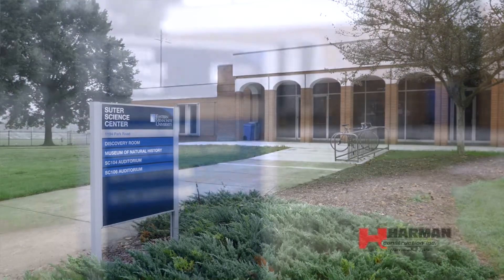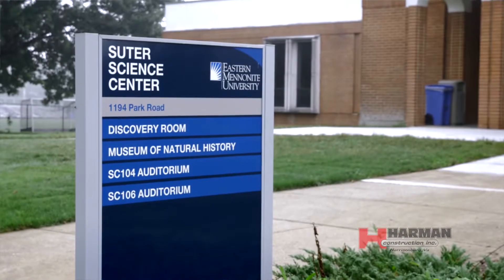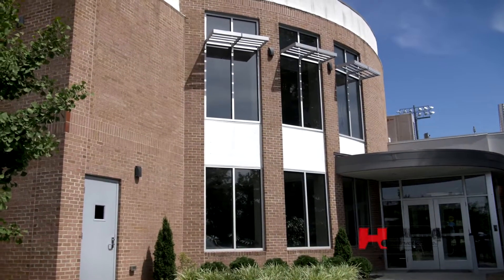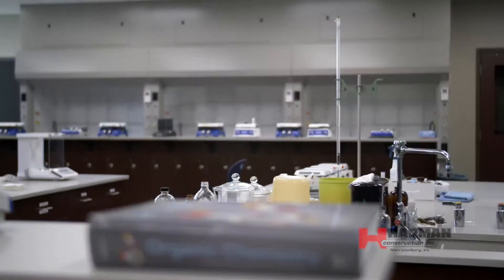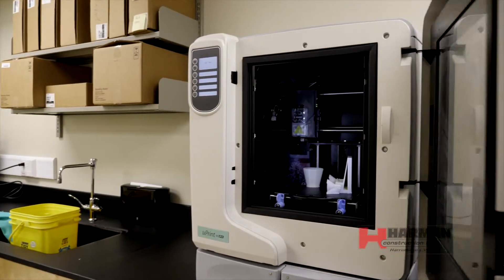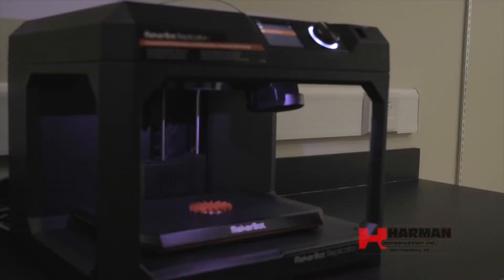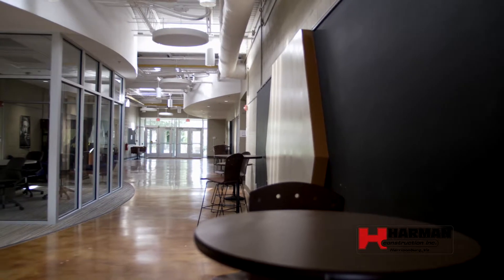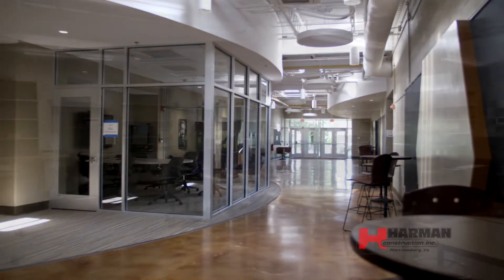Eastern Mennonite Suter Science Center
Harman Construction is proud of the way the Suter Science Center came together.